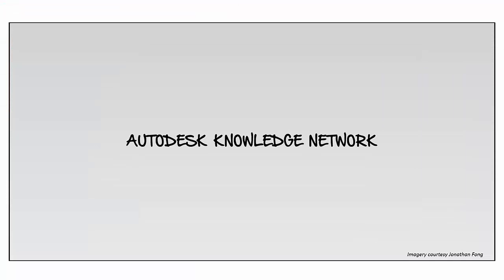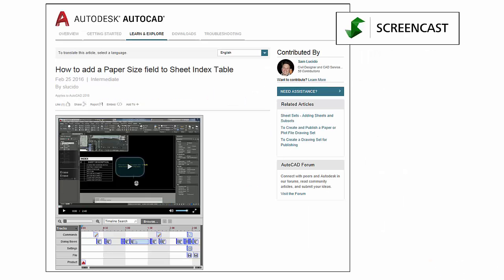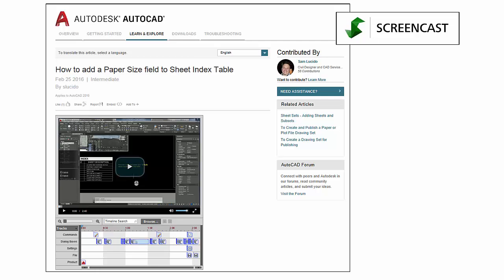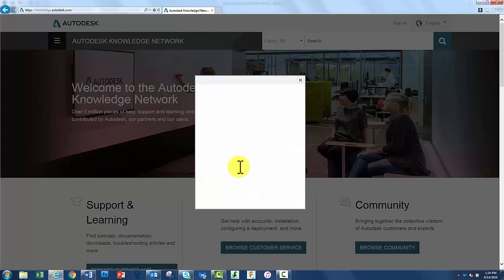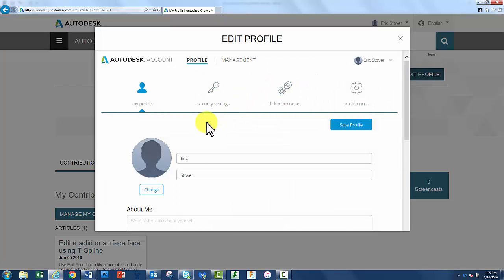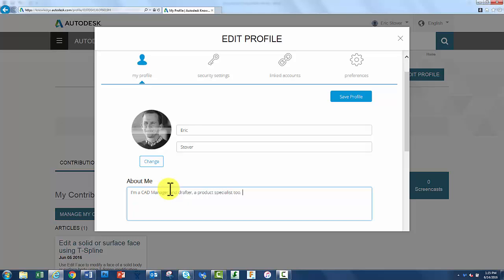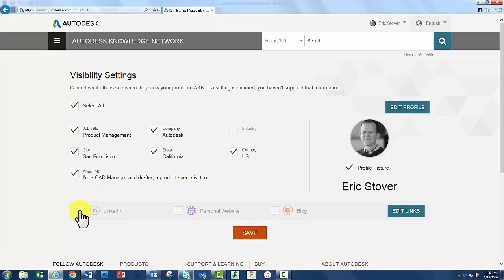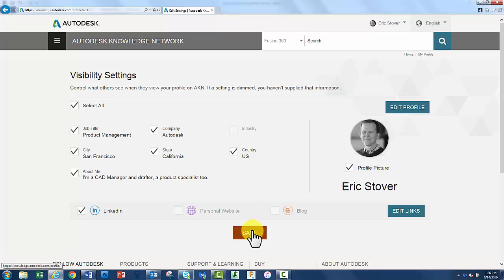How do I create a profile on the Autodesk Knowledge Network?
Here's a short tutorial on how to get your profile page up and running on AKN - start here: knowledge.autodesk.com